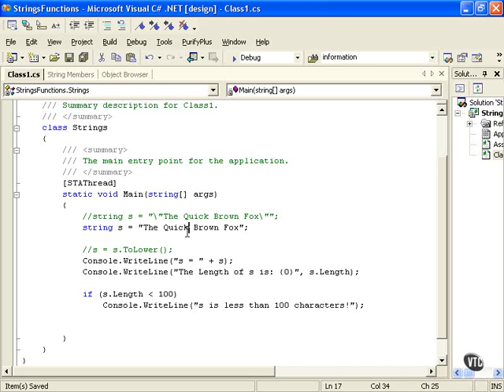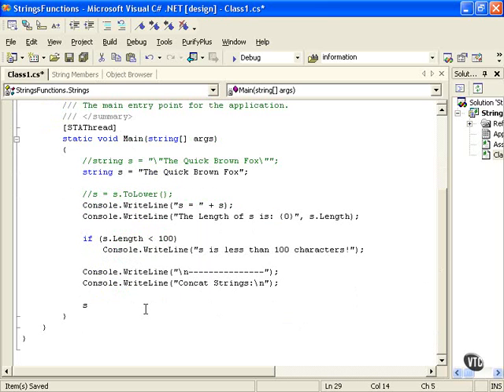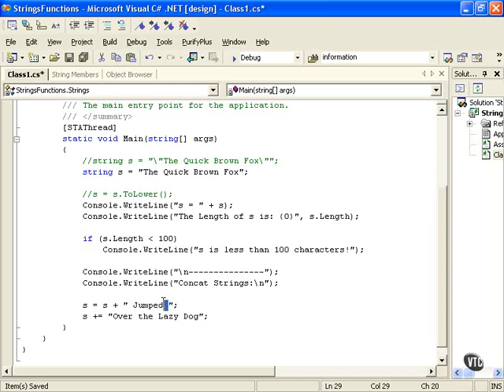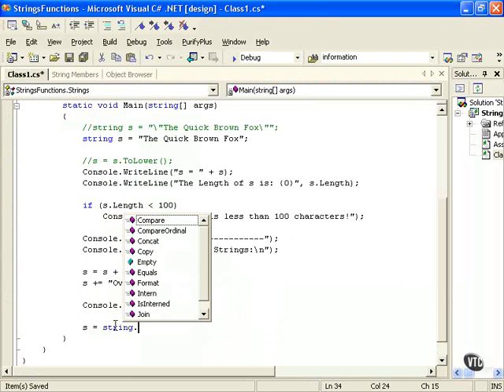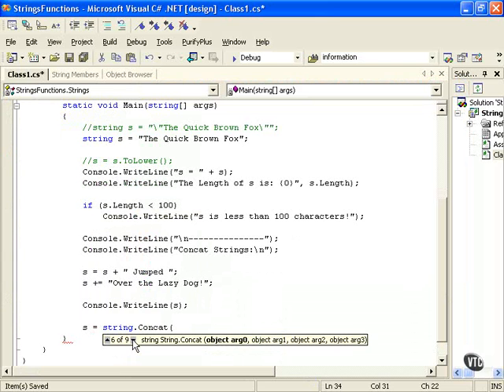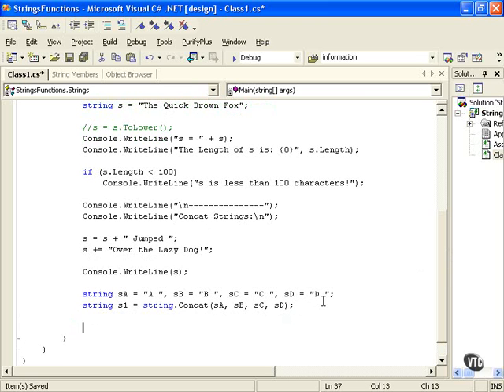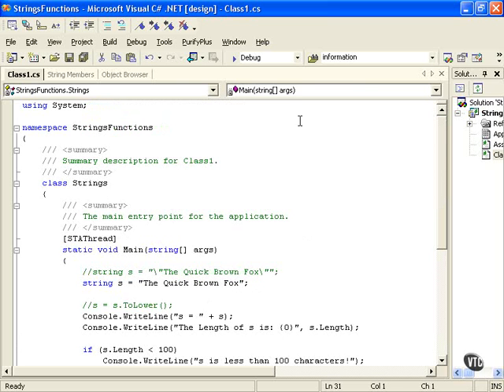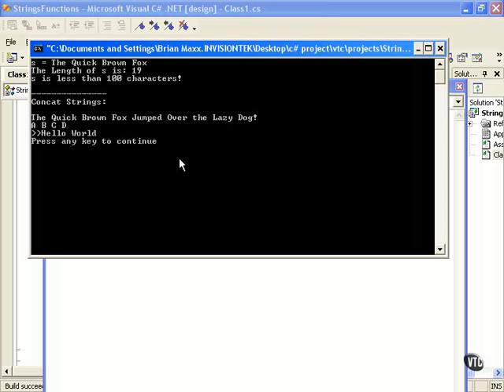Lesson3 Concatenate & StringBuilder